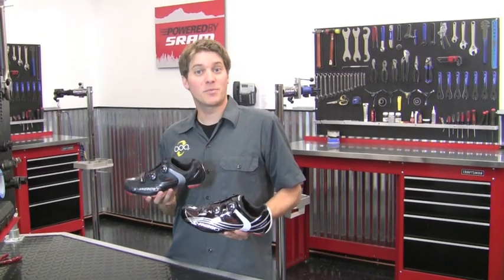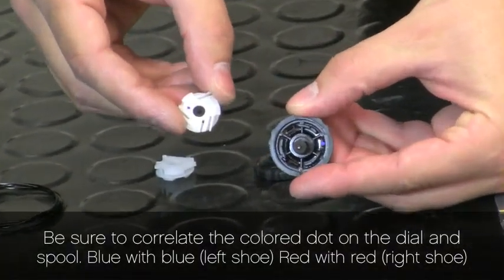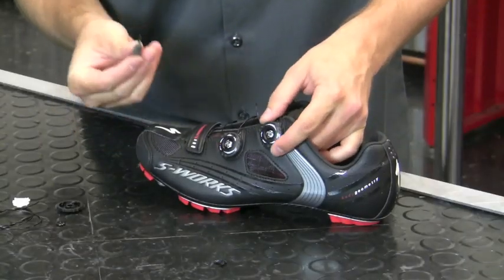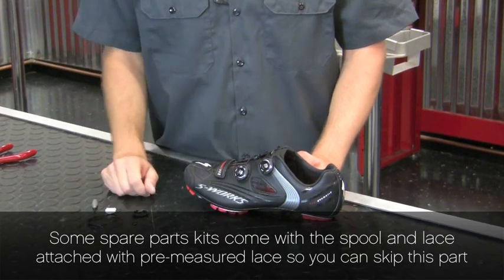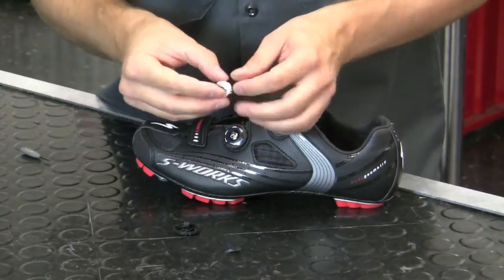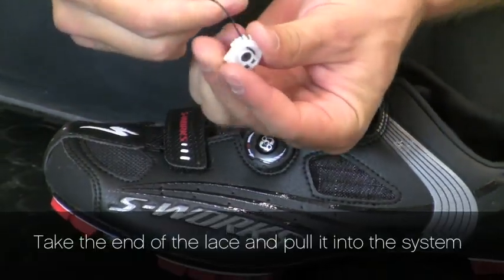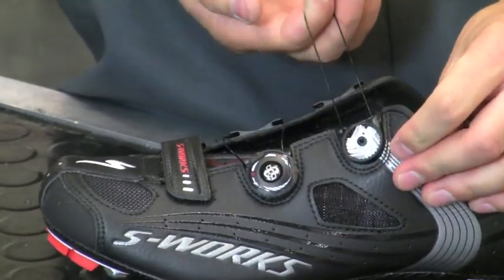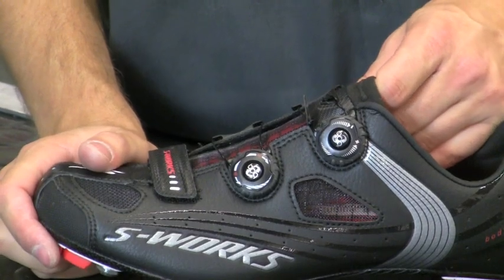Specialized S1 M Replacement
How to replace the S1 Mirrored Boa Components on the Specialized S-Works Road and Mountain Bike Shoes.